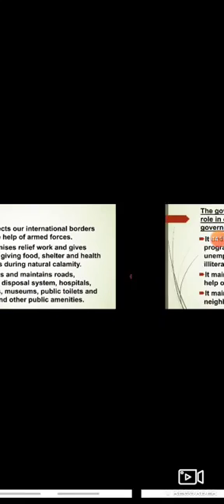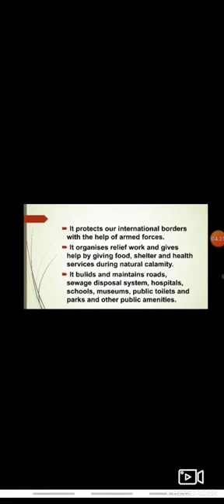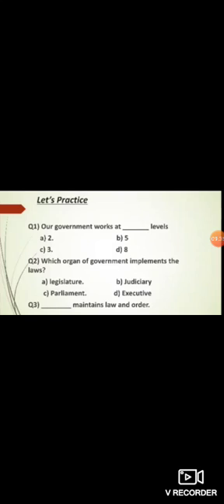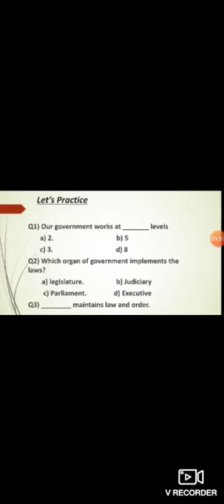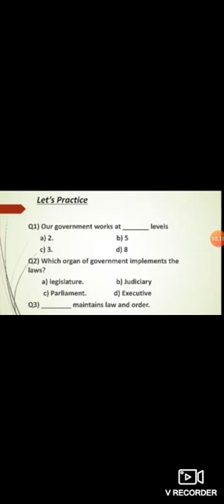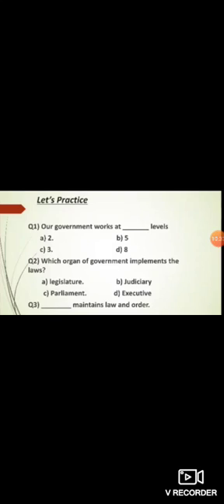Government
Ms Sakshi Sharma
  Class 6